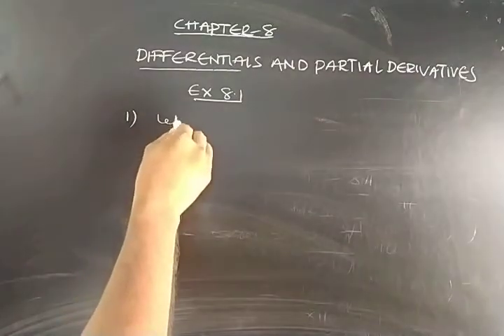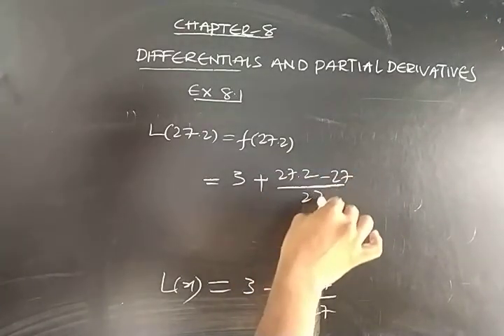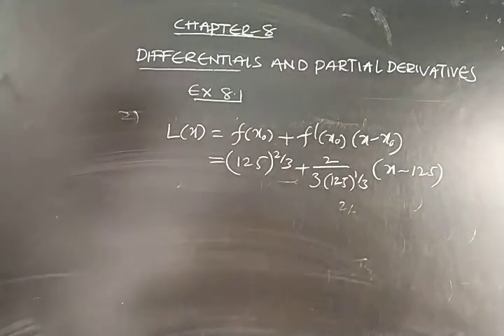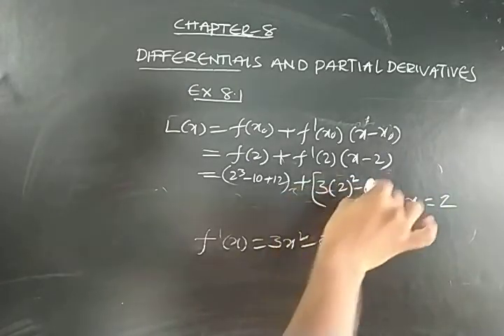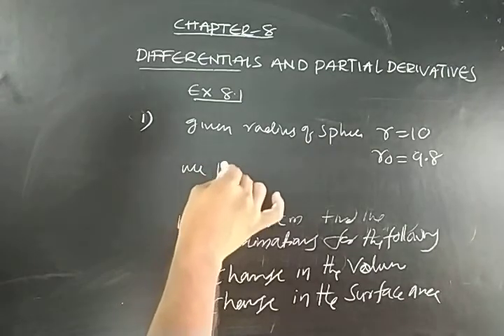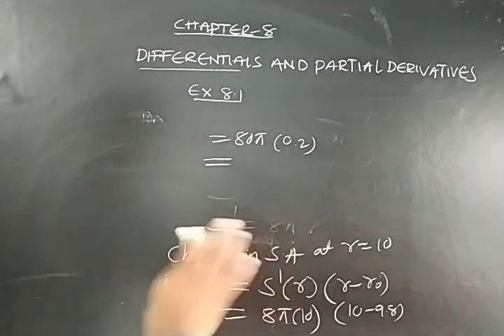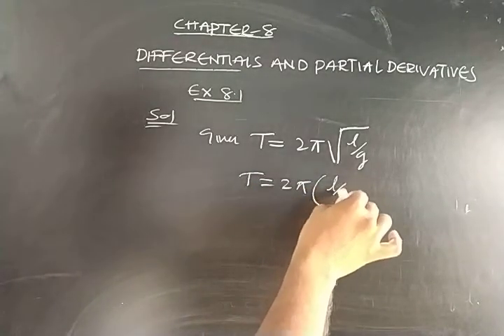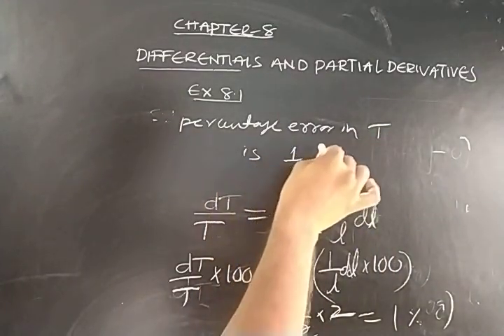Linear approximations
Class-12th